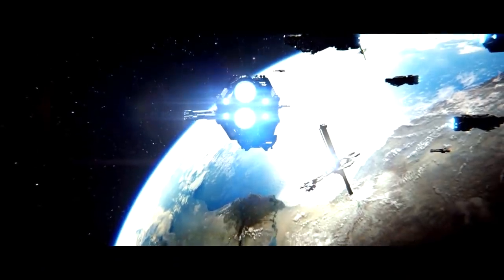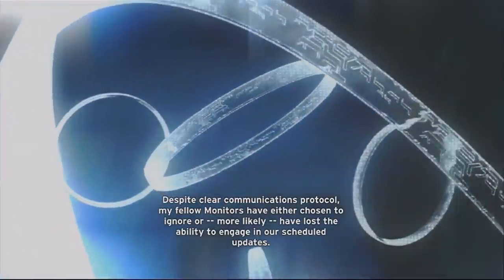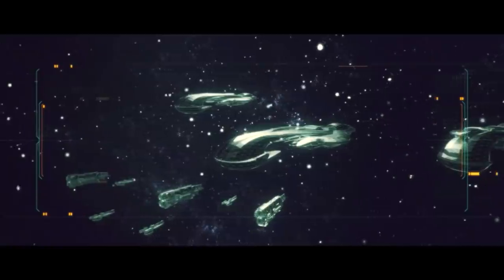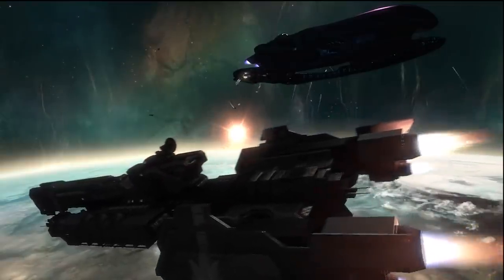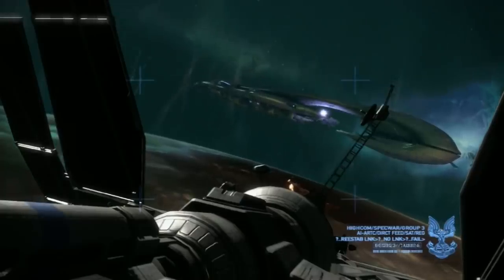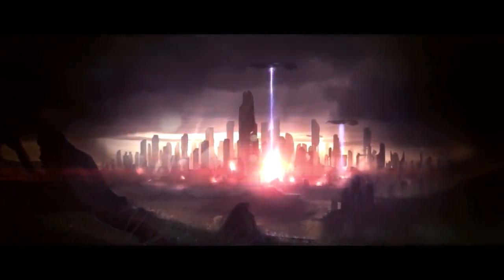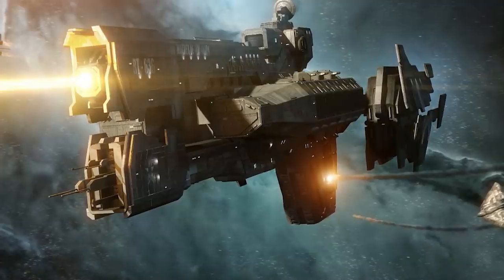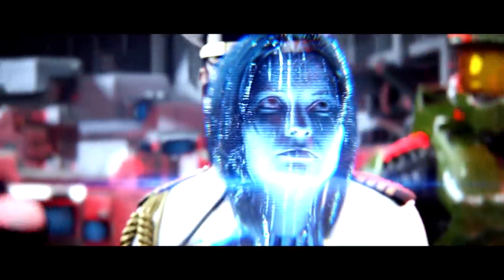EVERYTHING to know about HALO SPACE COMBAT before INFINITE (NOT in the Games)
With Halo Infinite on the horizon, and the Halo Infinite flight now live, we'll take a look at everything you need to know about space combat in the Halo Universe! All that and more during today's Halo lore video!

All music, art and video content via Halo games.
Timestamps:

Ship image at 9 minutes via Red vs Blue and Rooster Teeth: RT-636 Mother of Invention

Halo Infinites multiplayer tech preview, flight 2, and and early look has brought fan interest back in Halo, with major streamers including Dr Disrespect and TimTheTatman coming back to the game. Now is the time to get back into Halo lore, and prepare for Halo Infinite.